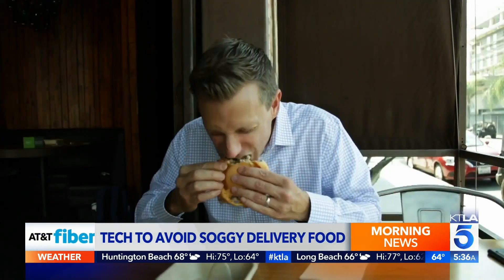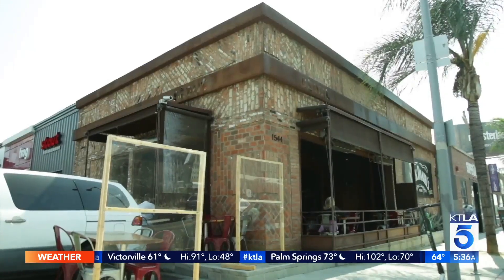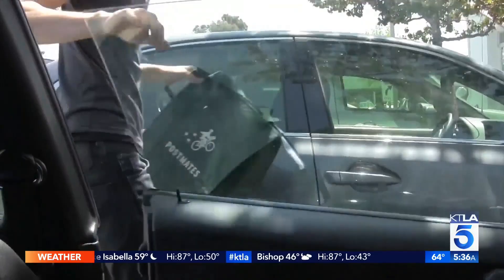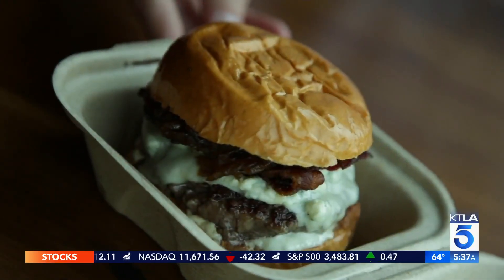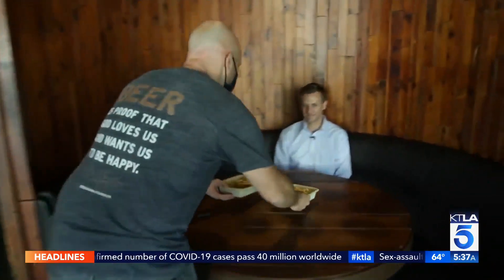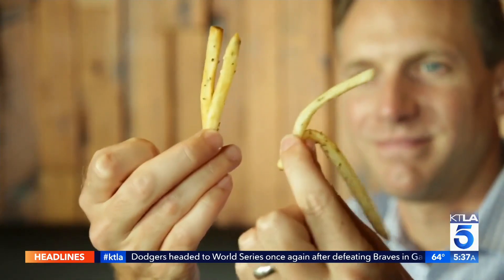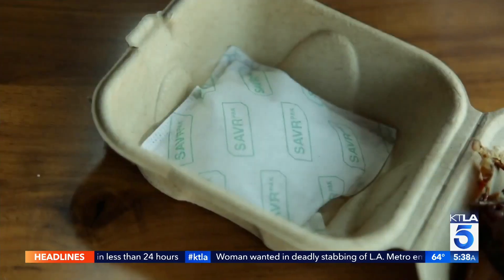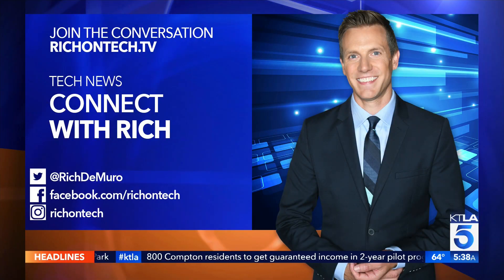Tech to avoid soggy delivery food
Rich DeMuro reports on the KTLA Morning News on October 19, 2020.